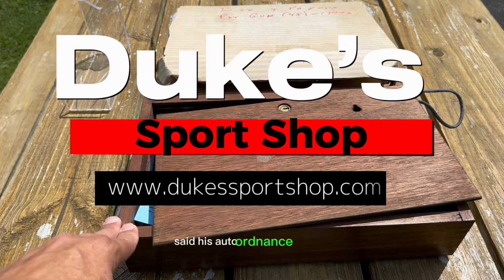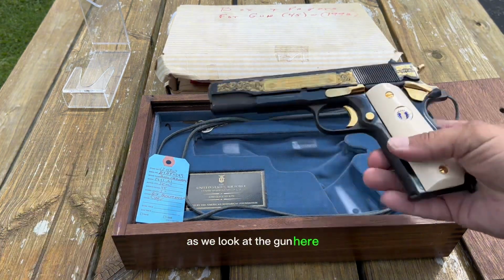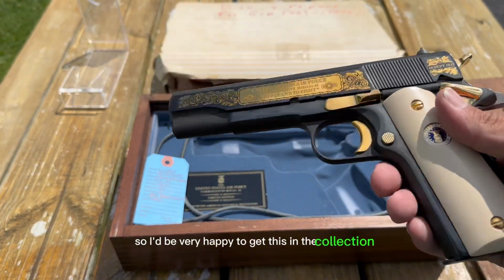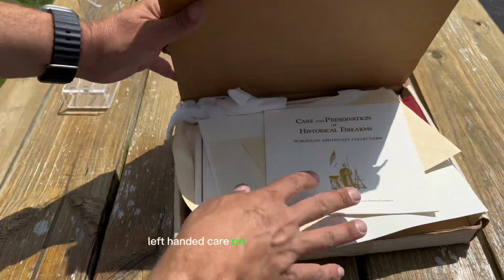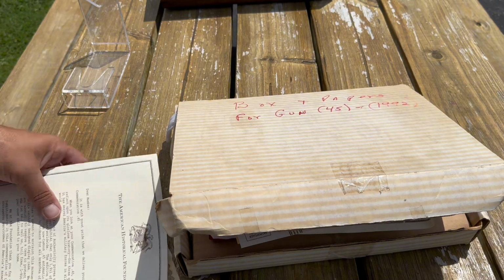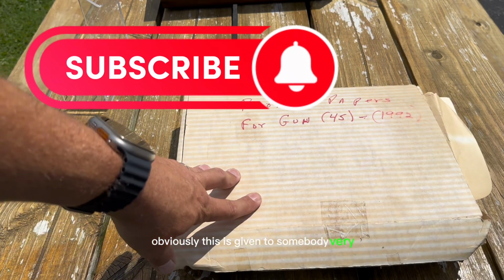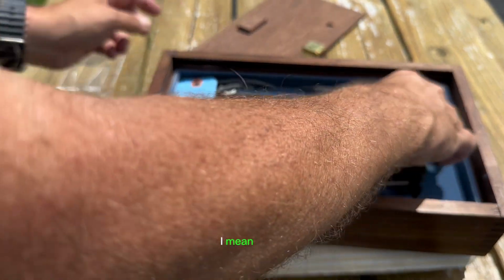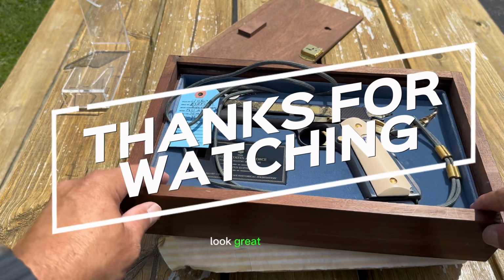Military Collectors take notice! Auto Ordnance 1911A1 USAF COMMEMORATIVE .45ACP 5" W/ DISPLAY CASE